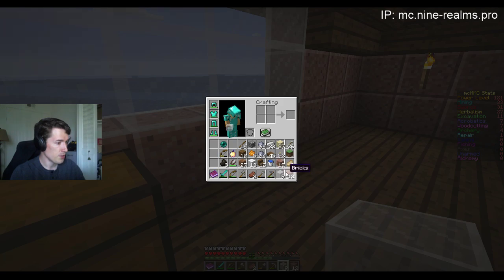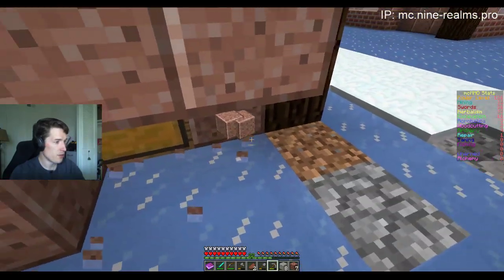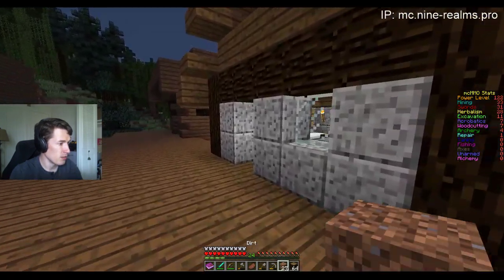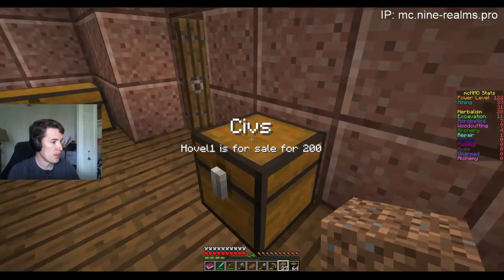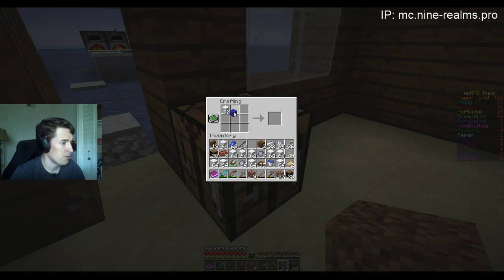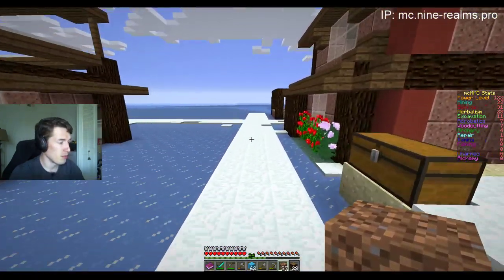Let's talk about my custom plugin: Civs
Server IP: mc.nine-realms.pro